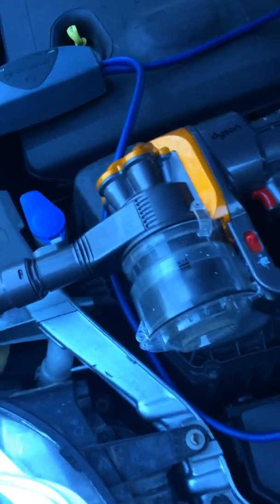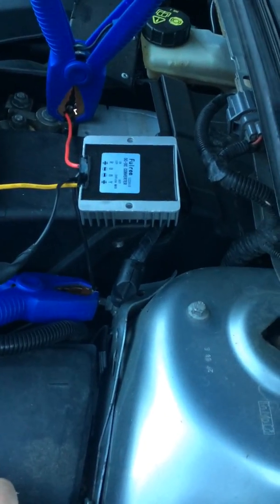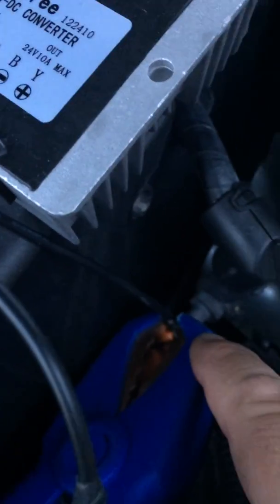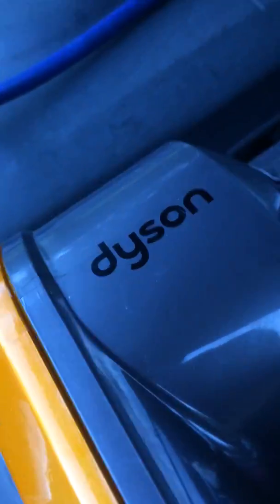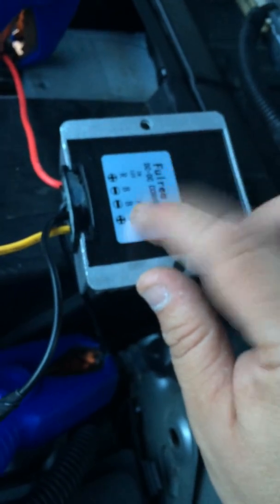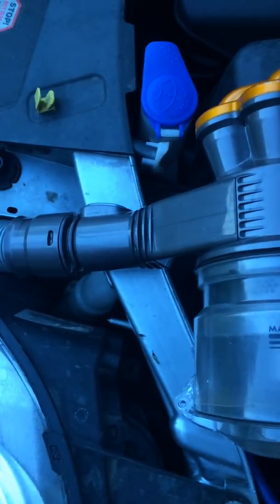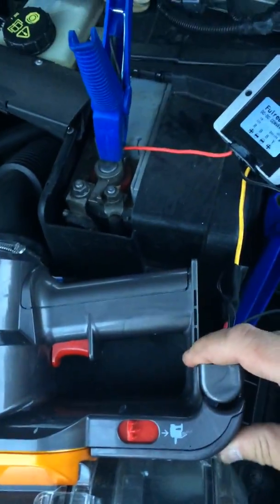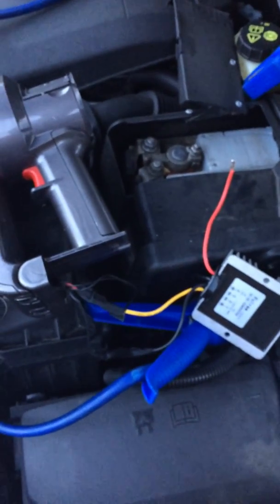Dyson DC16 handheld modified/ converted to car battery power use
This is a short tutorial how to make use of a hanheld Dyson in a car using the car battery as power supply and not havin to be limited by the dyson battery short life (mine was about 7 minutes)